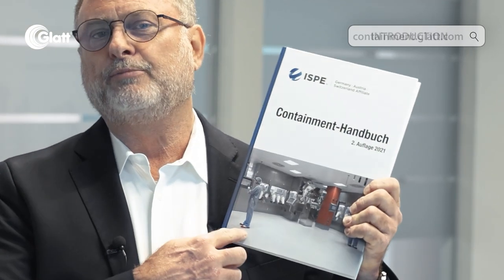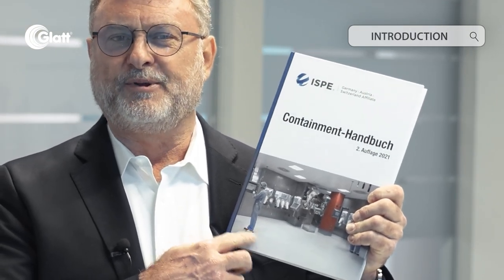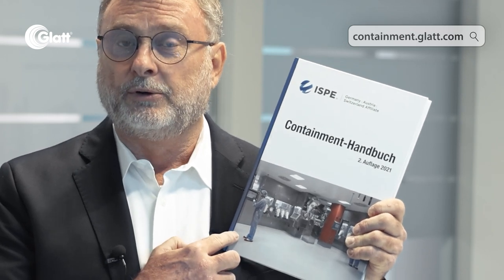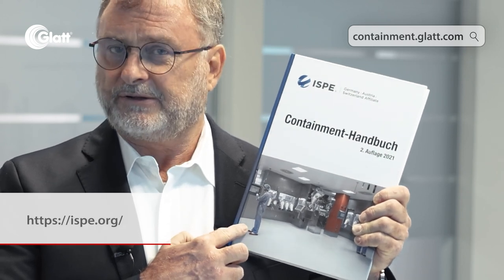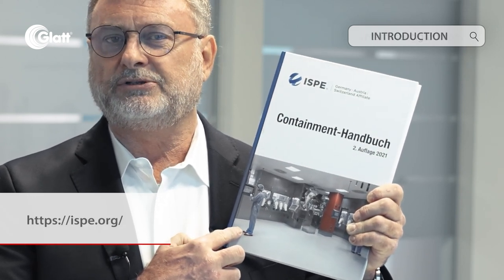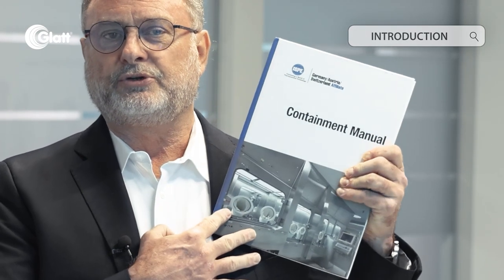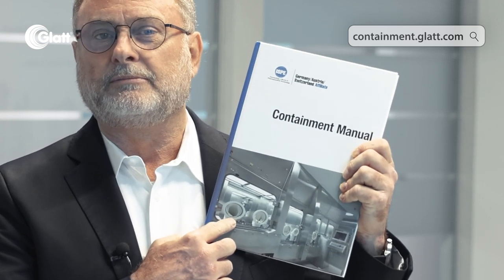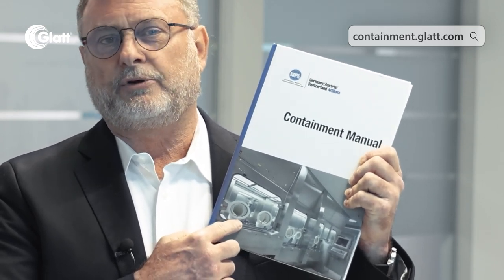Containment Blog @ Glatt - Introduction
Michael Maintok, Business Development Manager Containment Solution at Glatt will give you a brief introduction to keywords, standardized terms and wordings. In this series, he will cover everything from the basic terms to the relevant components when it comes to the actual planning of a containment line.